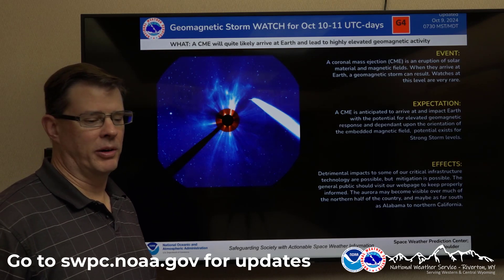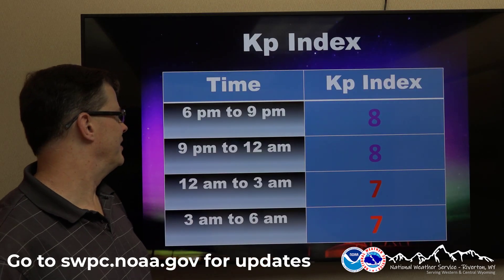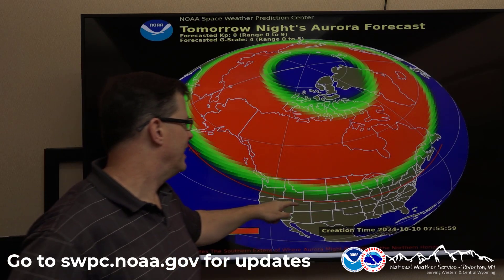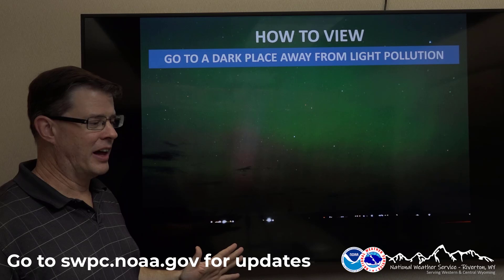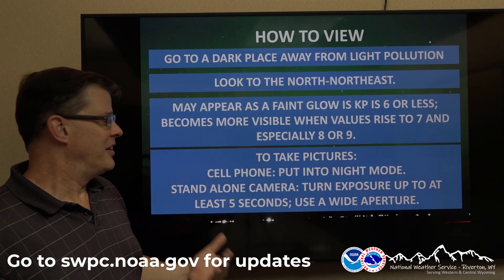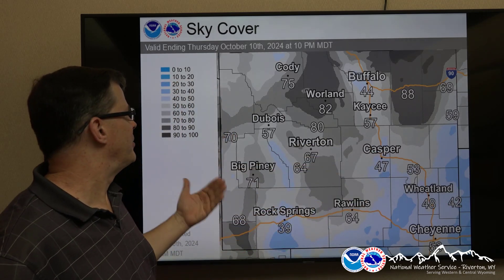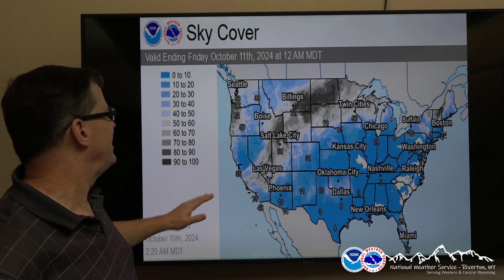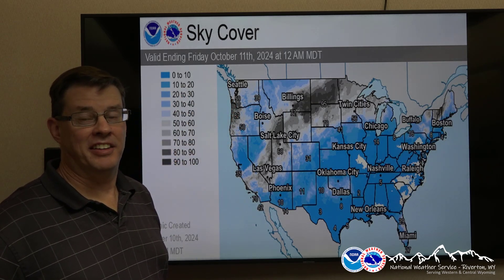Northern Lights Briefing - October 10, 2024 - 6 am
A video briefing with some details about the possible display of the Aurora Borealis on the night of October 10-11, 2024.

Riverton, WY